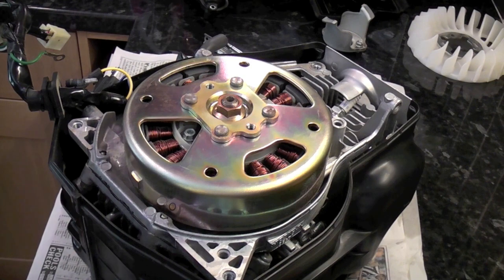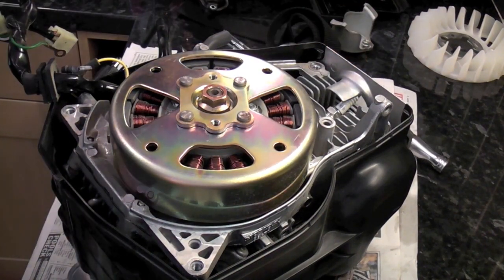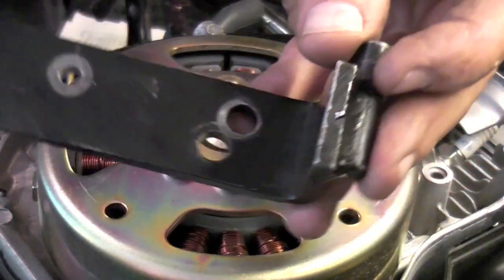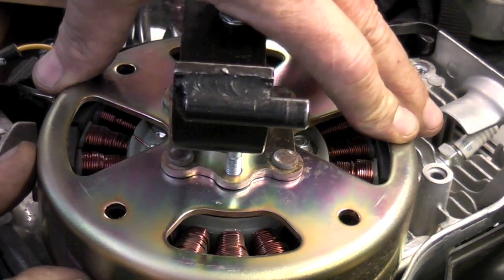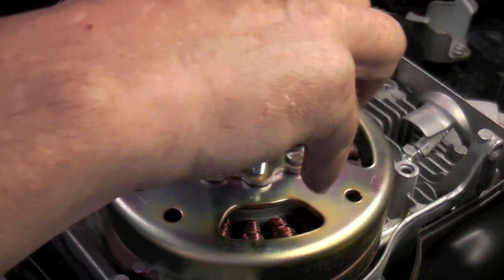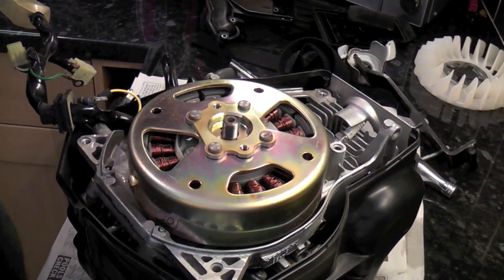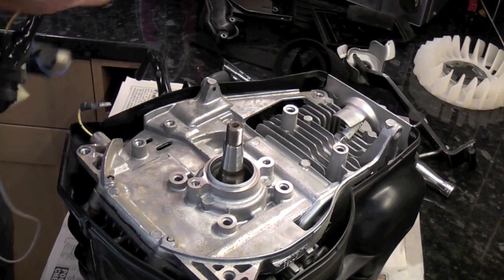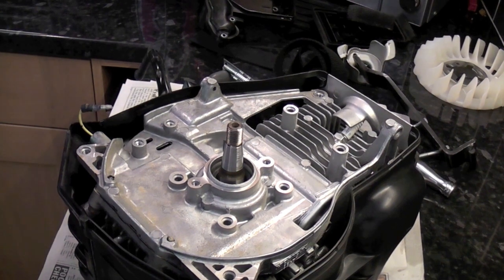Honda EU20i / Eu2000i flywheel removal 2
How to remove a flywheel from an Honda EU20i/ EU2000i generator, spares and repair of Honda generators. this is the same for the EU1000 / EU10i